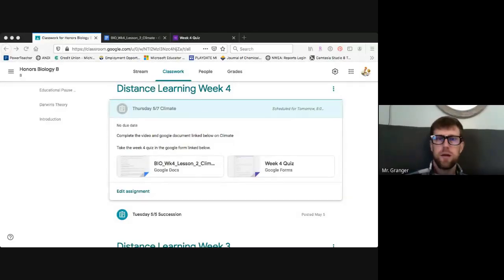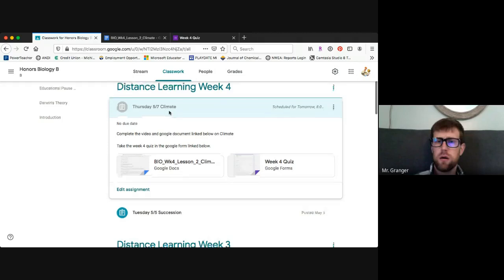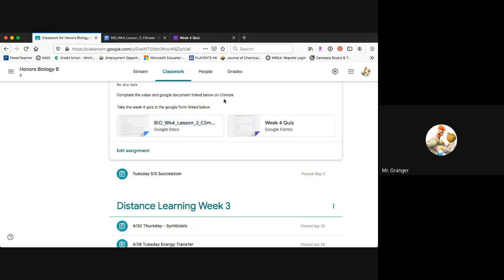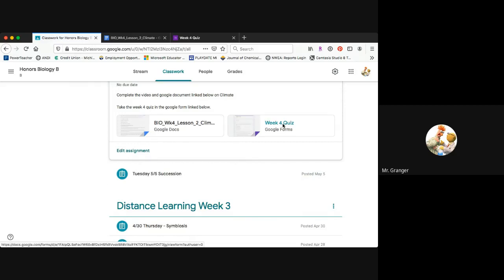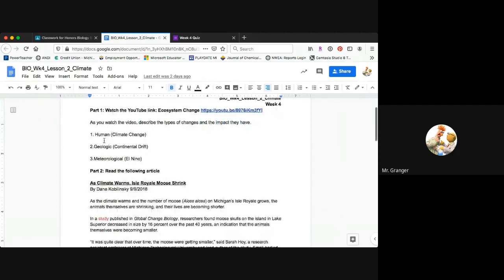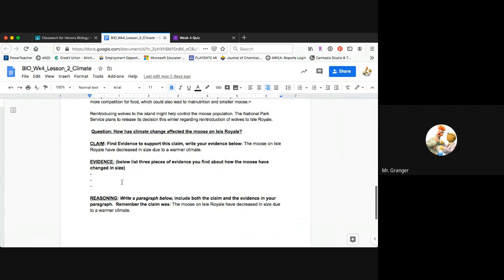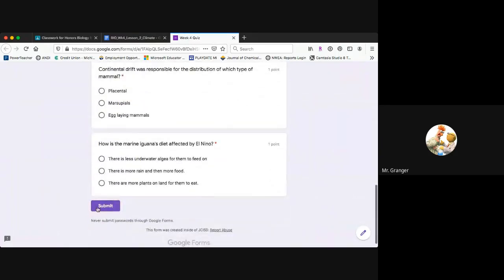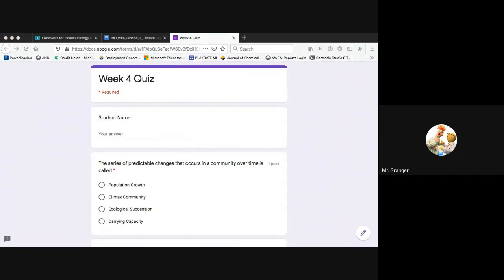BioB Wk4L2 Climate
Assignment overview for lesson 2 of week 4 on Climate.